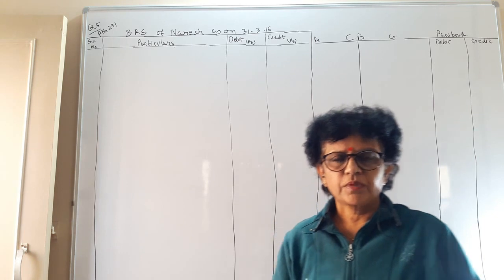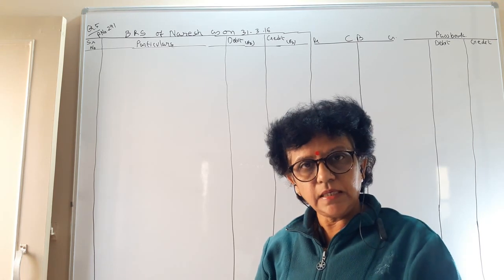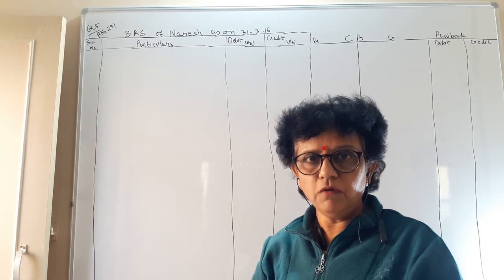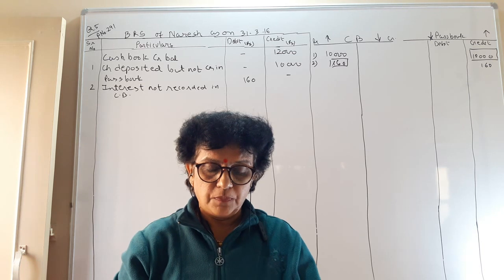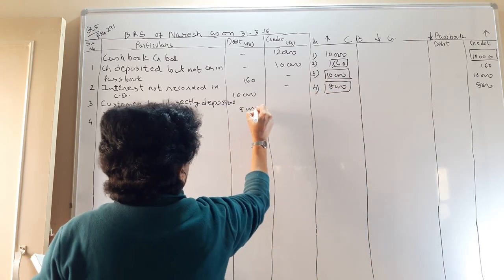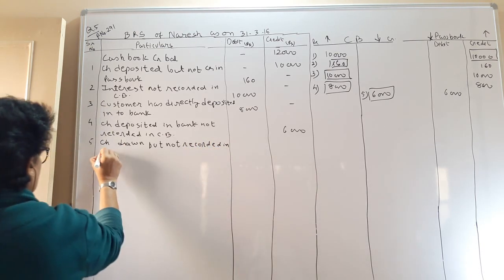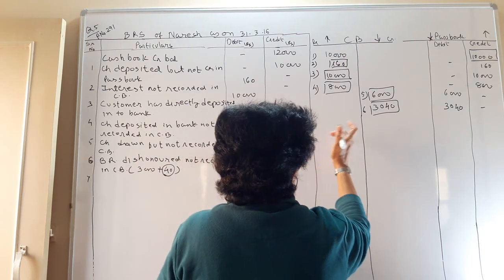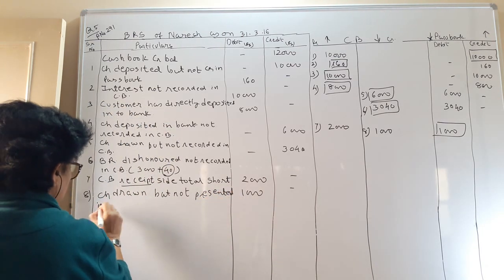Bank Reconciliation Statement Example with Explanation 11th Commerce Accounts Ch 11 (English) GSEB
BRS Example 5